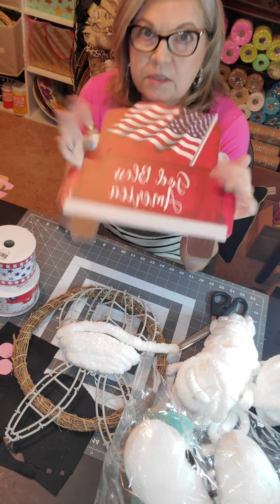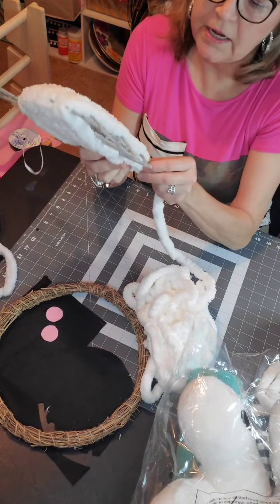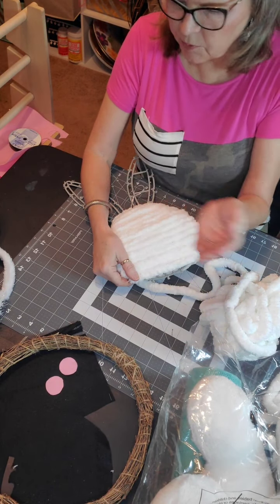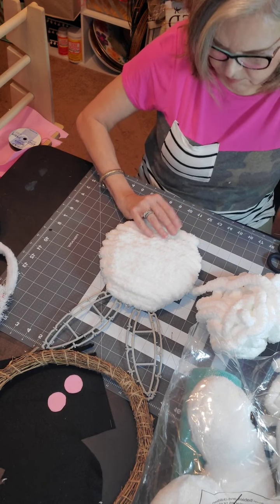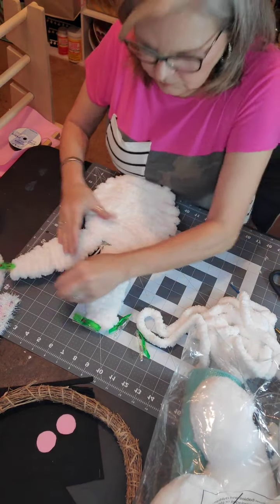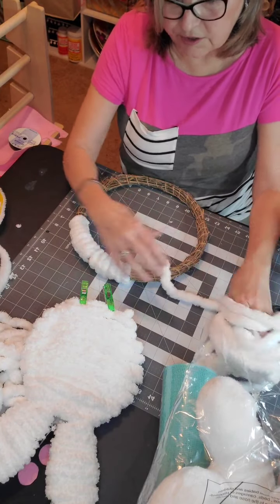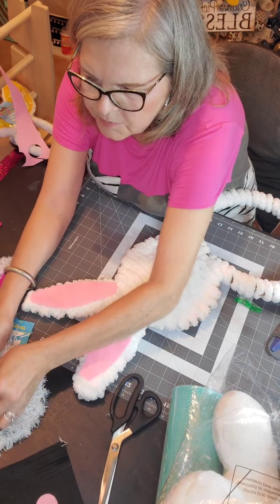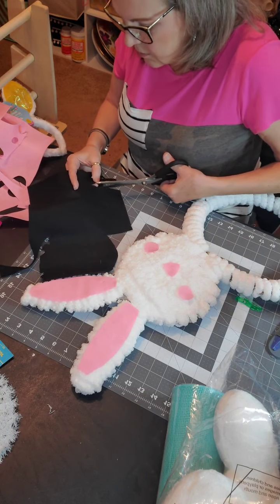Dollar Tree Bunny Door Hanger Wreath